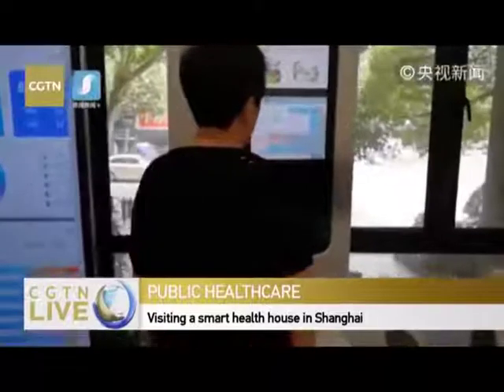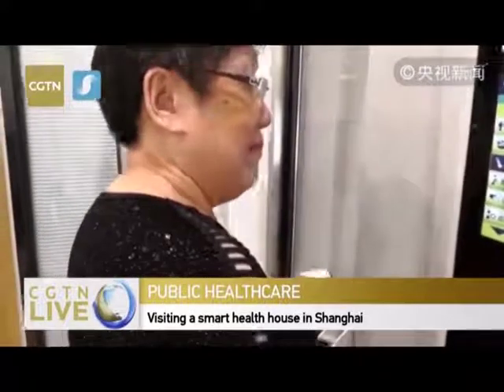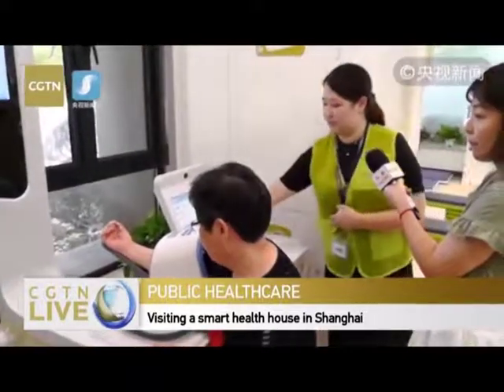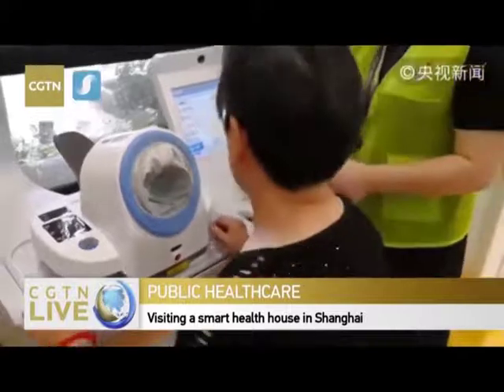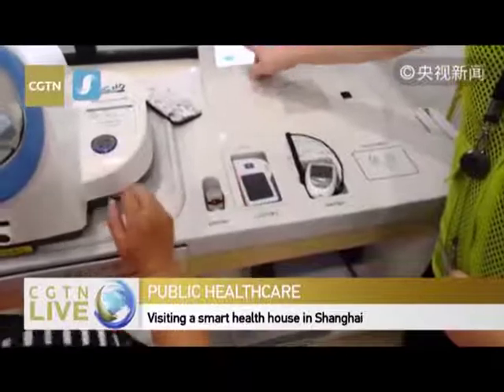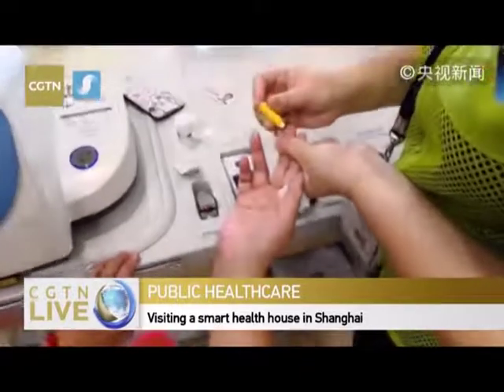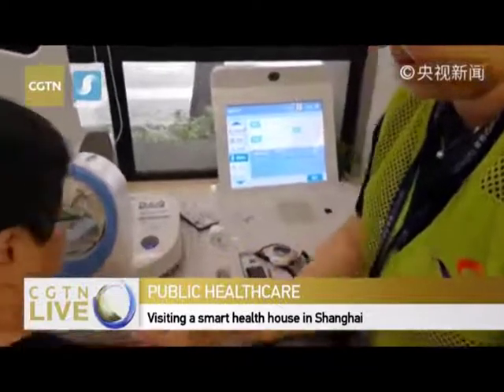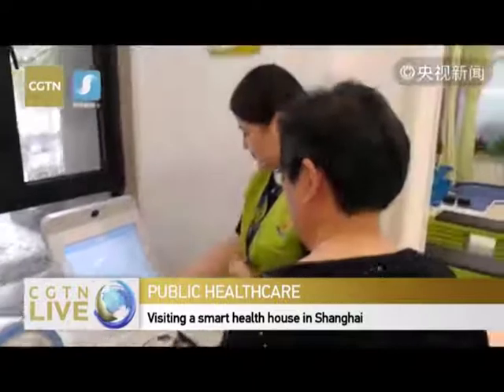Health check up machine offer solution for health checkup full body, with multiple parameter,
This health check up machine offer solution for health checkup full body, with multiple parameter, all in one health station management.